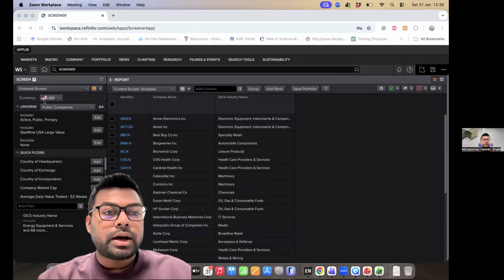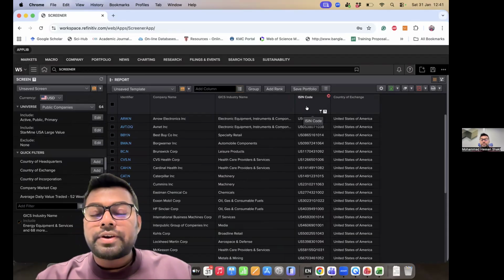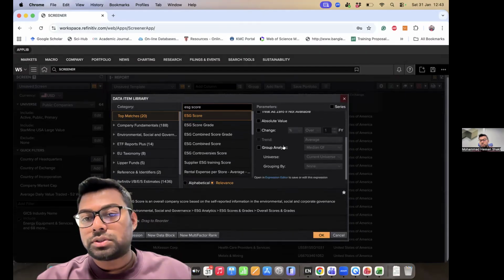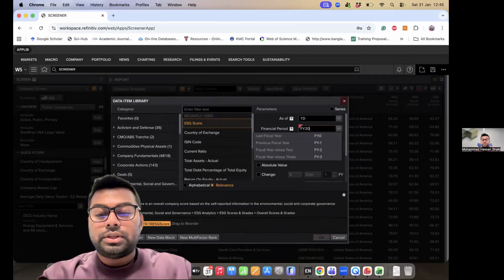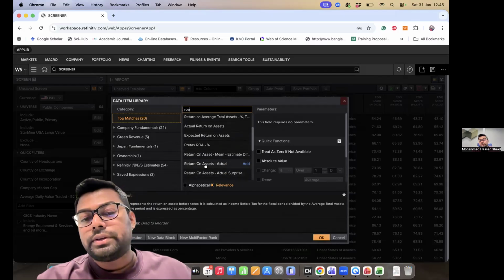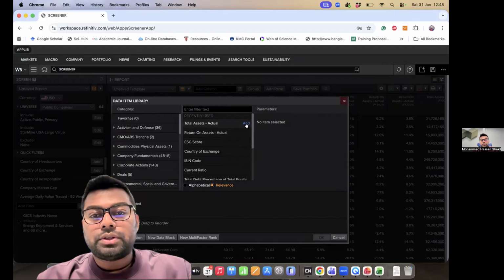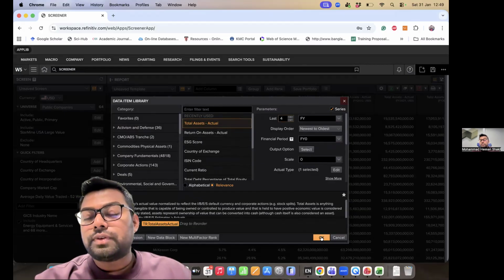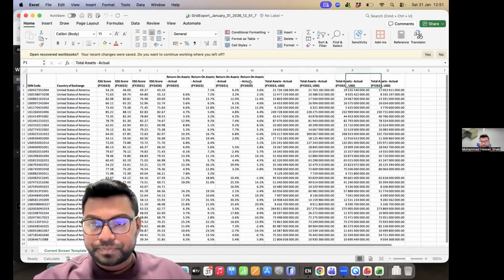4. Downloading Panel data from LSEG workspace